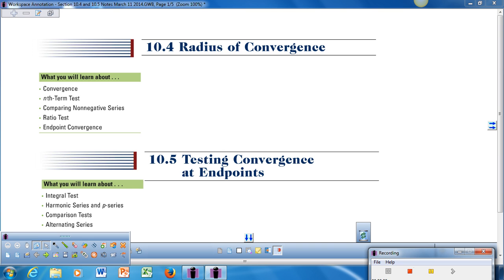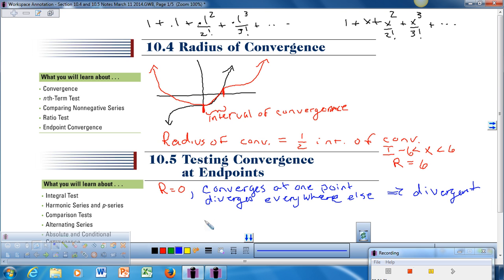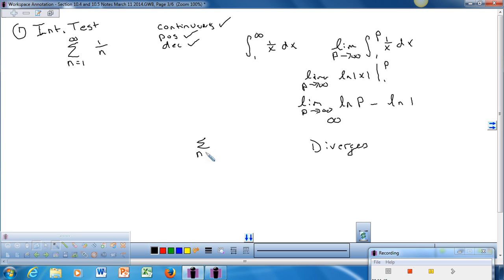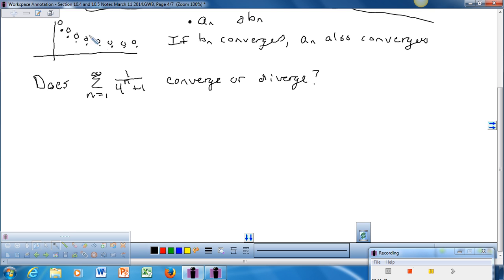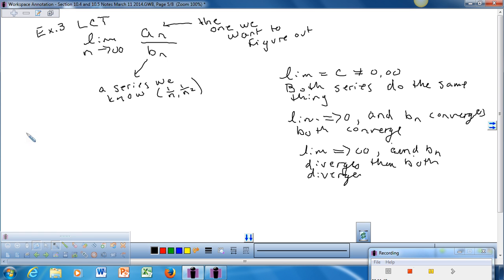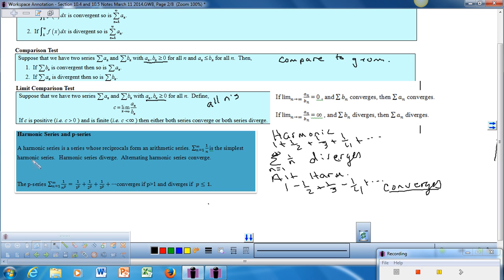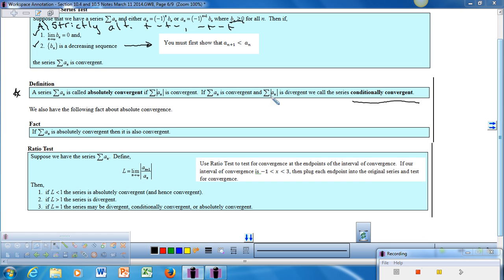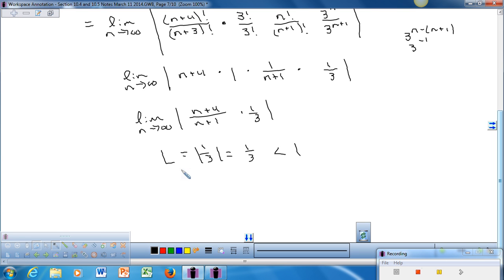Ms. Hein's AP Calculus BC Notes - 10.4 and 10.5 Series Convergence Tests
AP Calculus BC Section 10.4 and 10.5 Notes on Series Convergence Tests